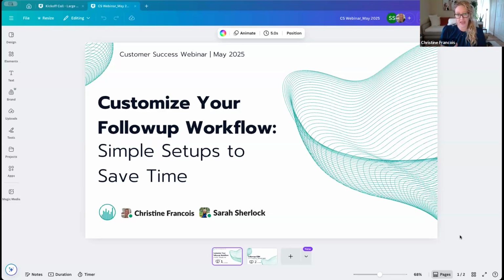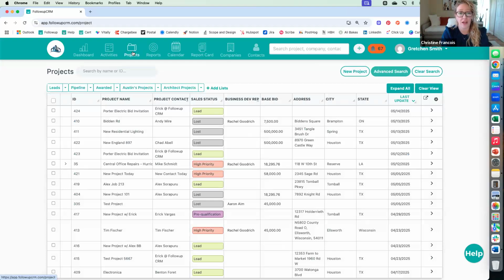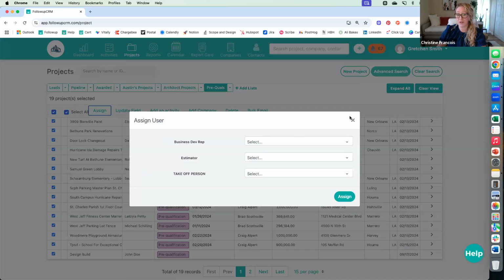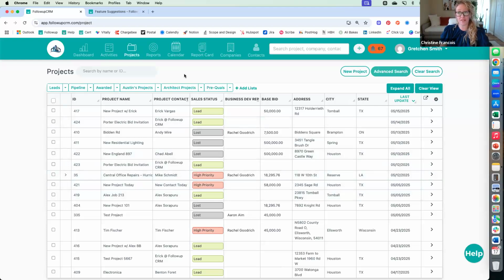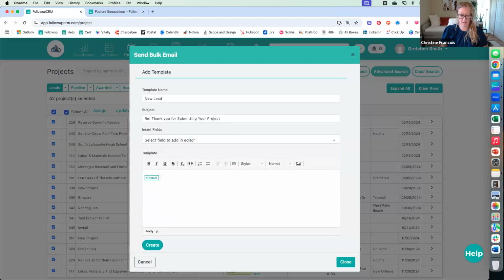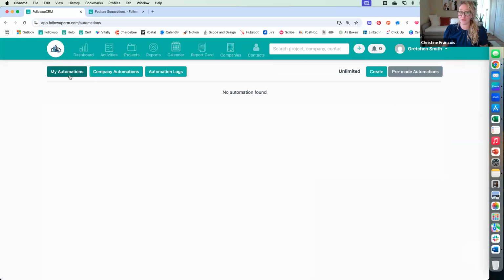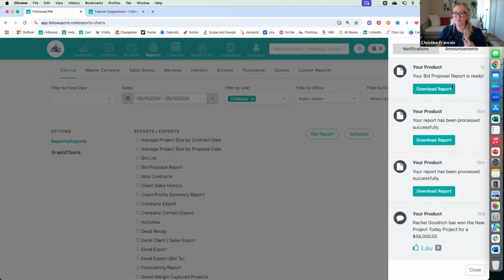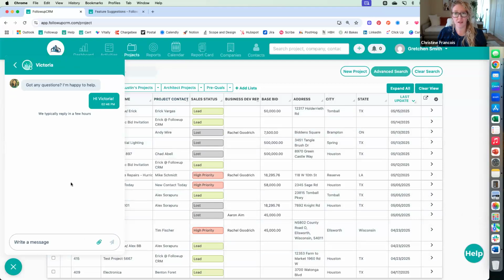Customize Your Followup Workflow: Simple Setups to Save Time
Want to get more done in less time? In this Customer Success Webinar, we show you how to make Followup CRM work smarter for your workflow. From custom fields and project lists to email connections and bulk messaging, these quick setup tips can save hours every week.

✅ Set it up once to save time daily
✅ Discover features you might not be using
✅ See upgrade-only tools like automations and bulk emailing in action